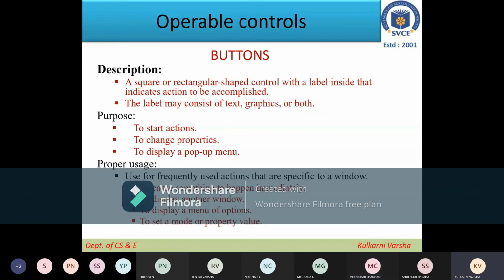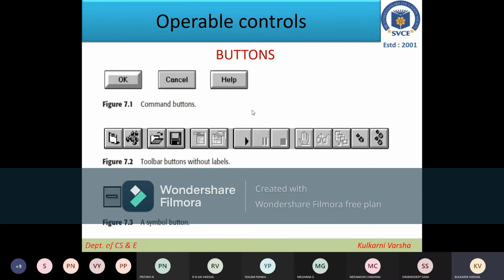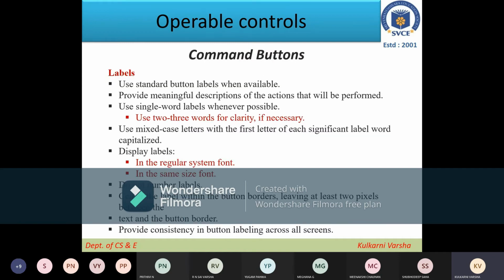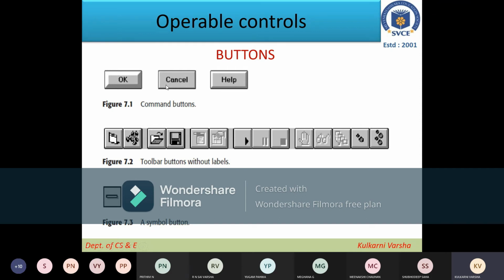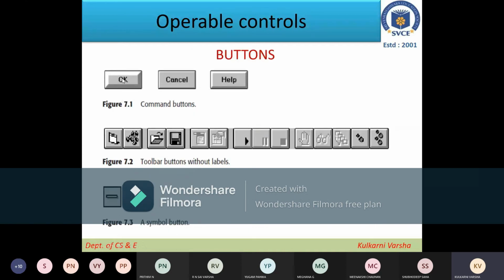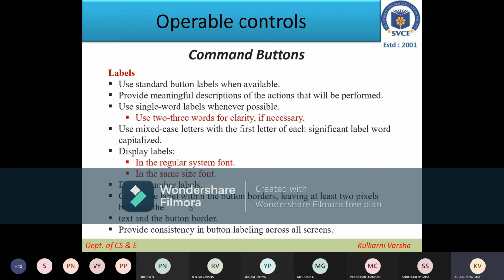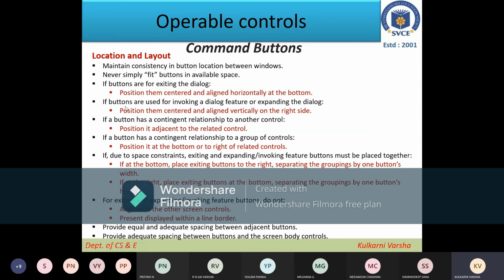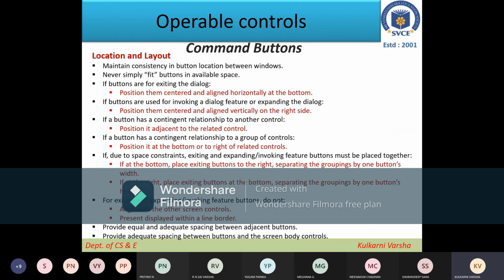UID M5 2 Command Buttons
UID Command Buttons